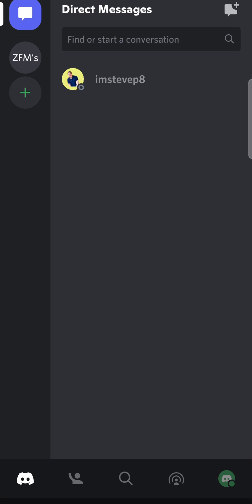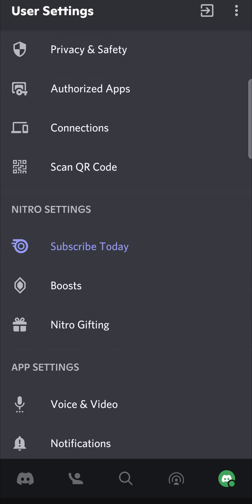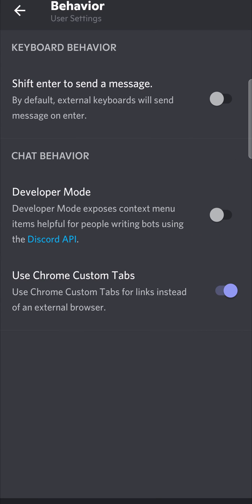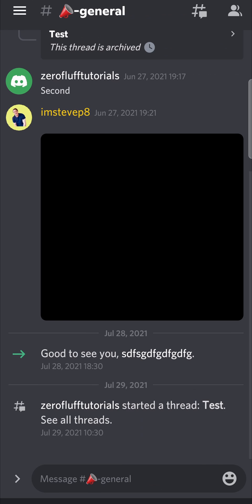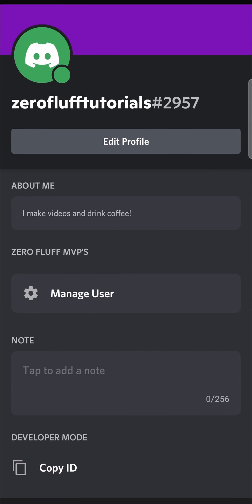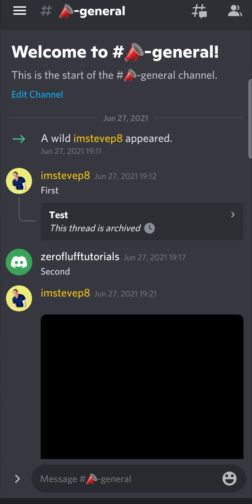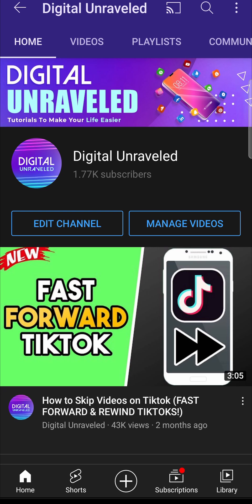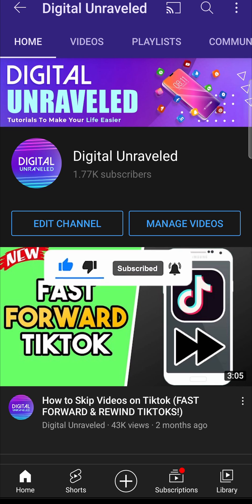How to Find Discord ID on Android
Learn How to Find Discord ID on Android